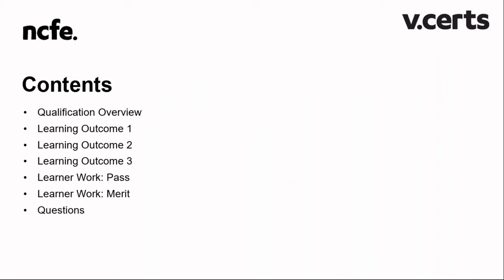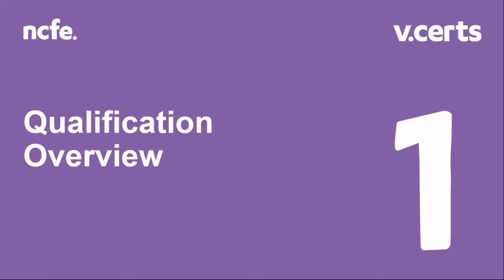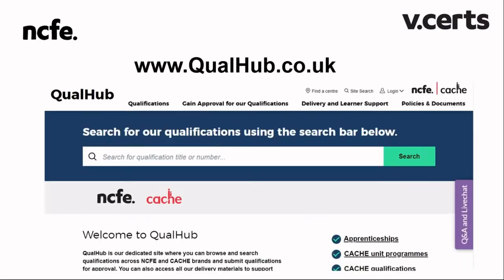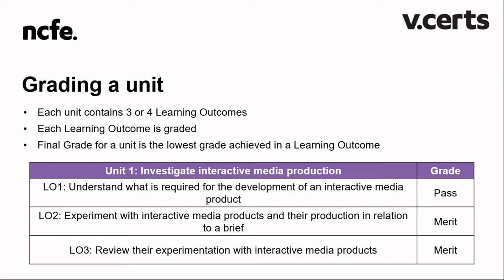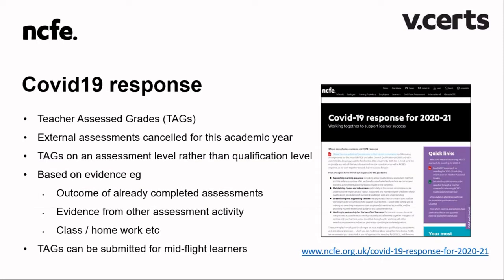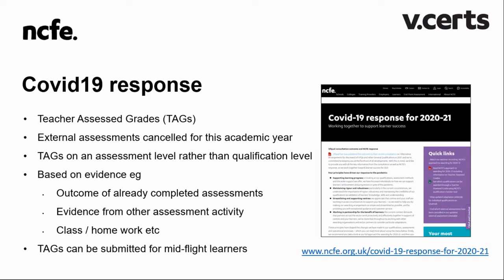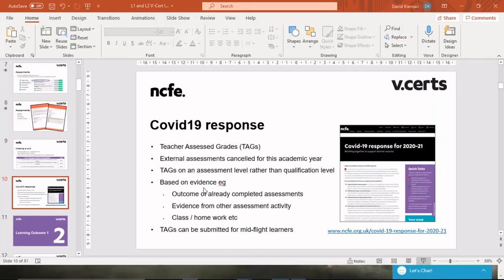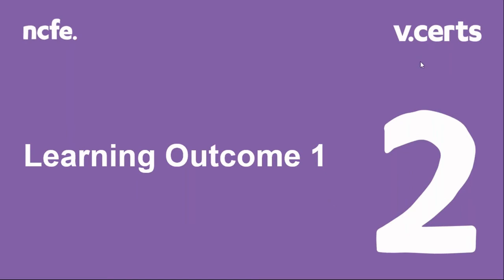LEGACY – Level 1 and Level 2 Technical Award in Interactive Media: Unit 3 - March 2021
This webinar is for the NCFE Level 1 and Level 2 Technical Award in Interactive Media. The focus of this webinar will be on the content and assessment of unit 3.